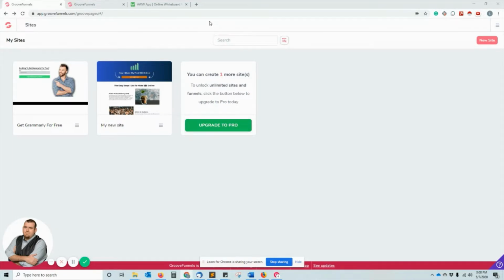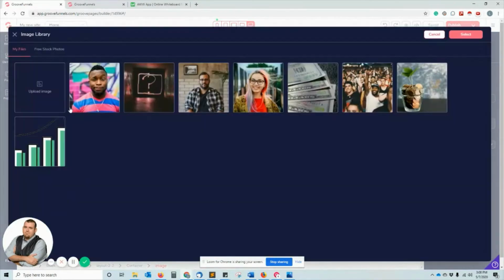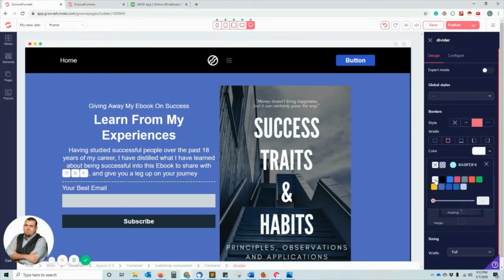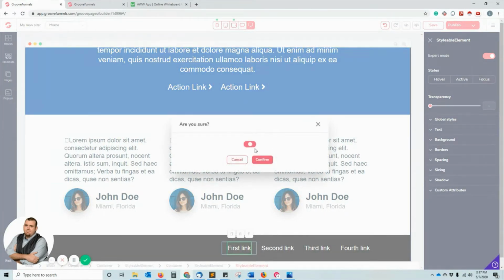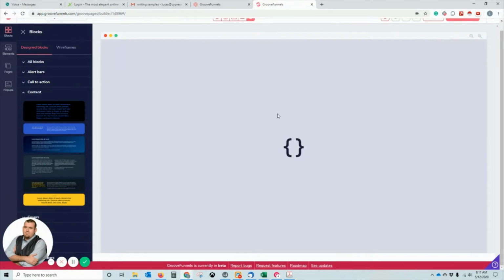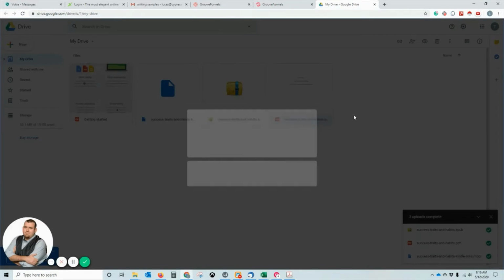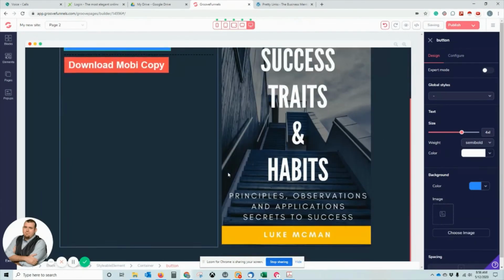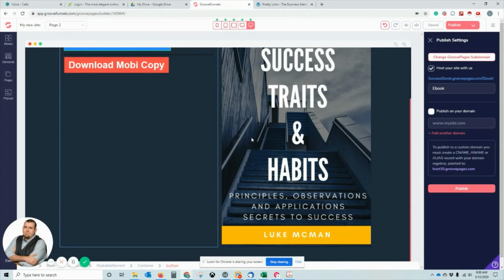Making Your First Groove Page - Groove Funnels How To Create And Easy Funnel